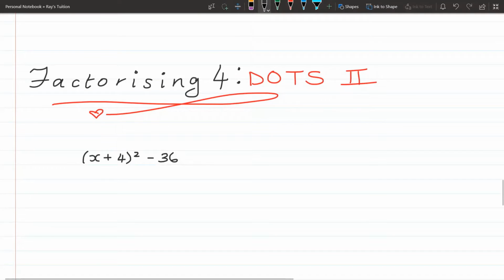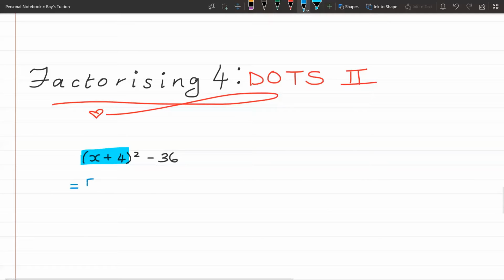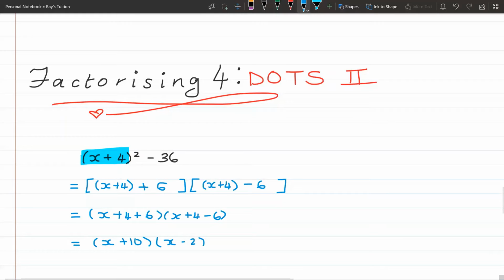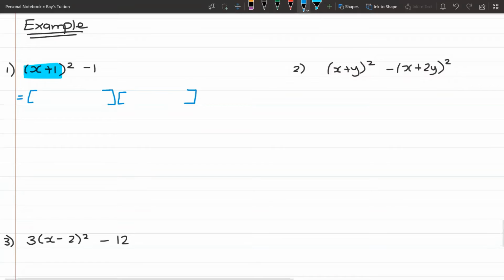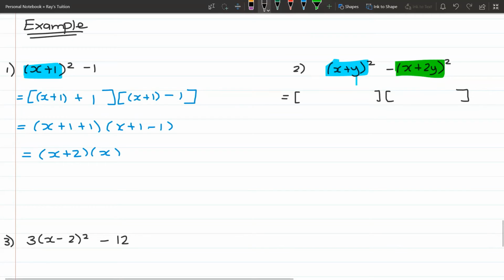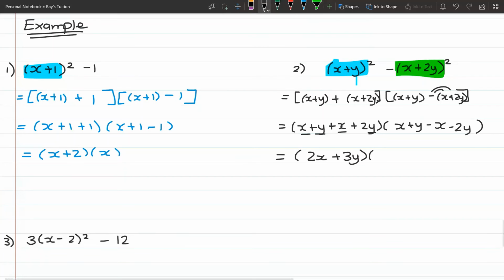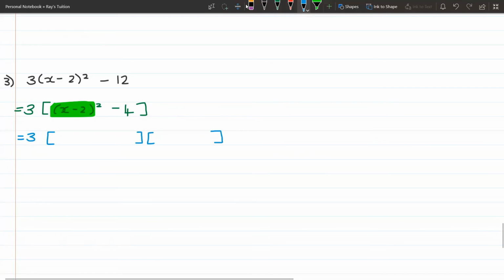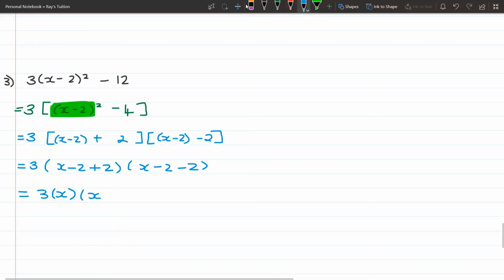Factorising 4: Difference Of Two Squares 2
In this video, we have a look at more complicated difference of two squares factorising.